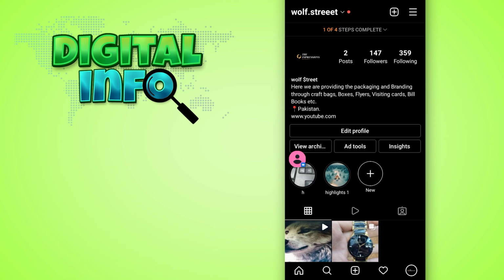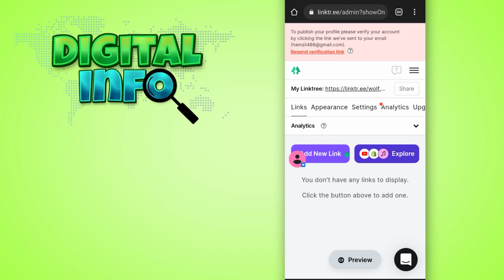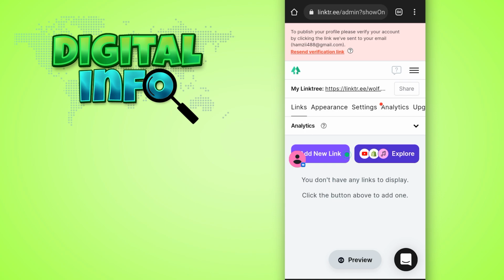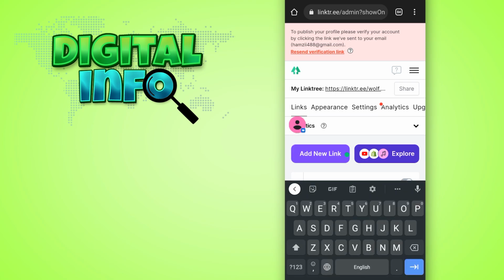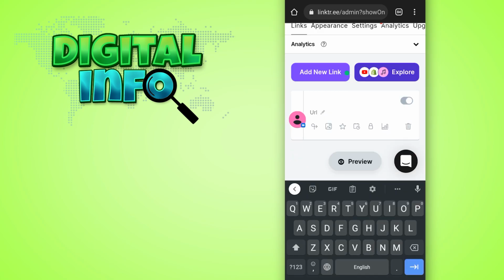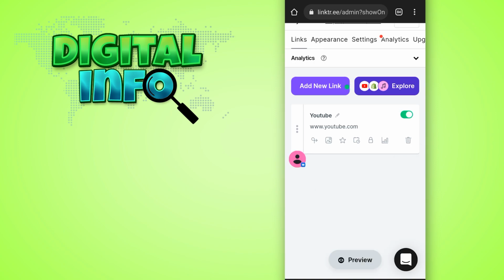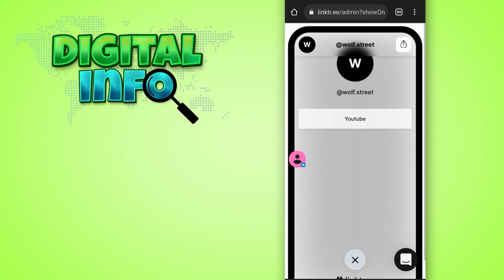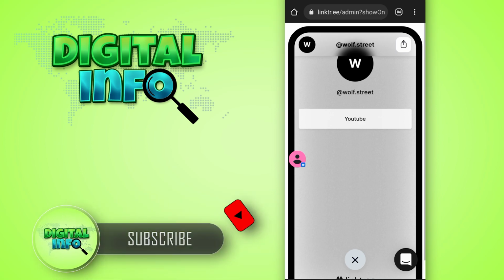How to Add Multiple Links to Instagram BIO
In this Video, You'll Learn How to add multiple links to Instagram bio.